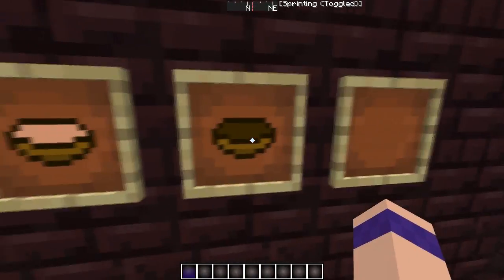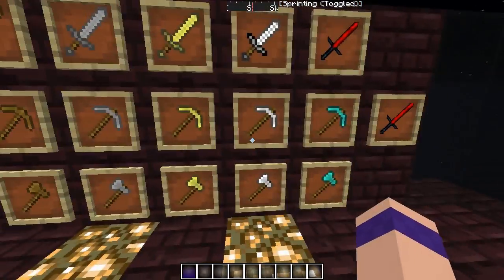3,000 Sub Special! Pack Week Day 1! 80 Likes?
An edited version of the pack I used in the kohi elo series.

blue yeti fokin meen.